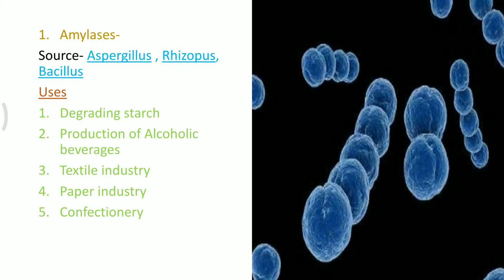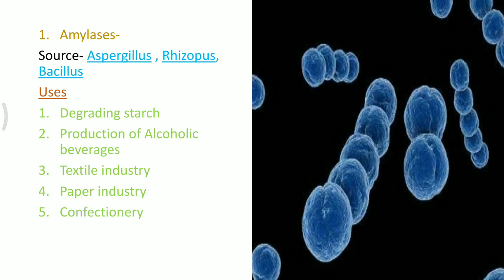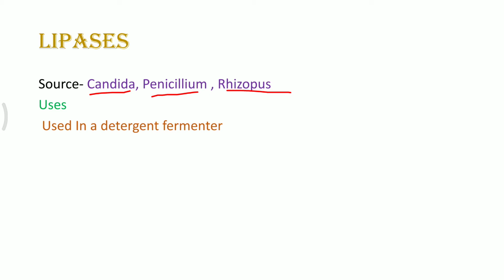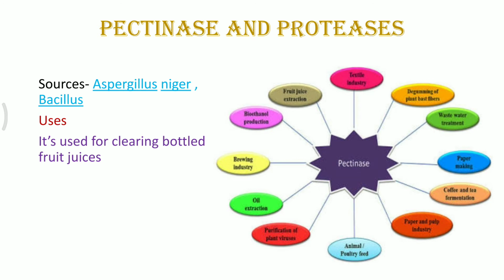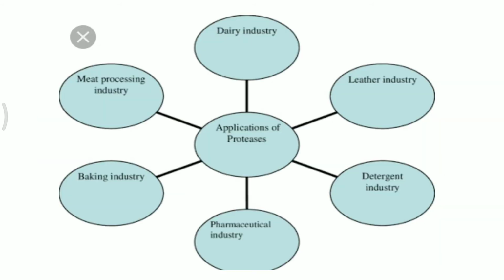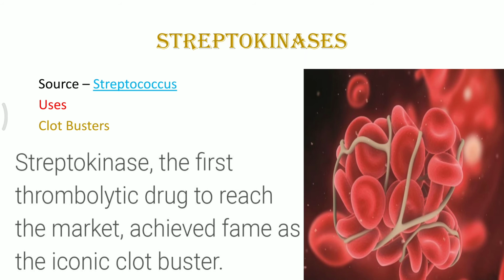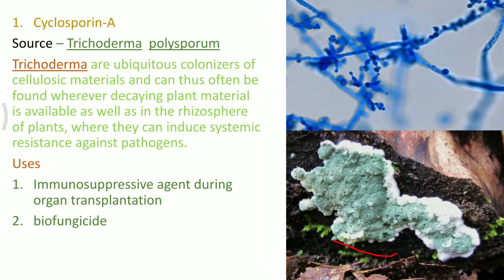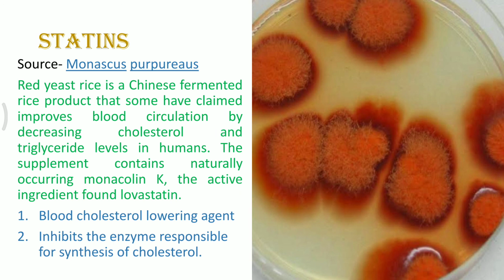Uses of enzymes extracted from micro organisms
amylase,lipases, pectinases,protease,streptokinase, cyclosporin A,statin